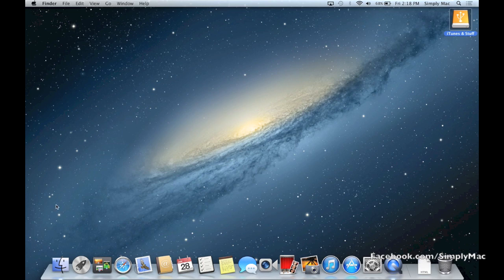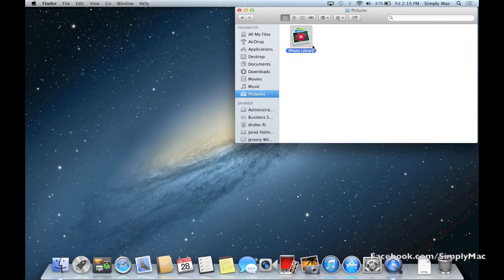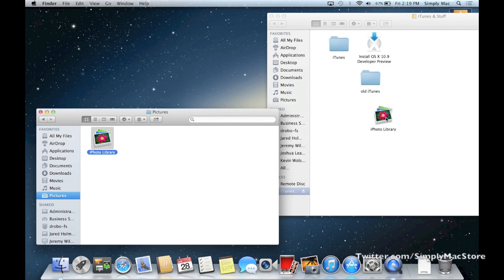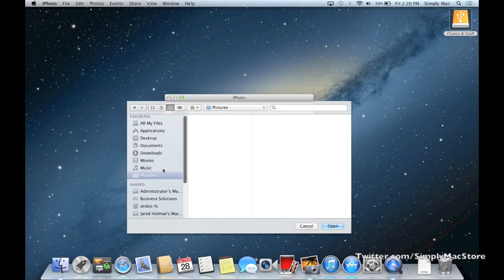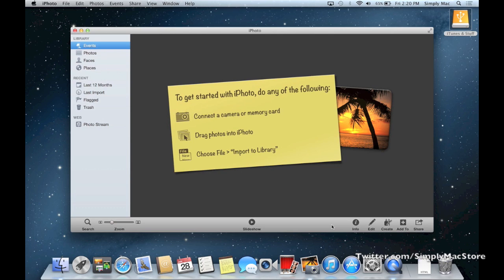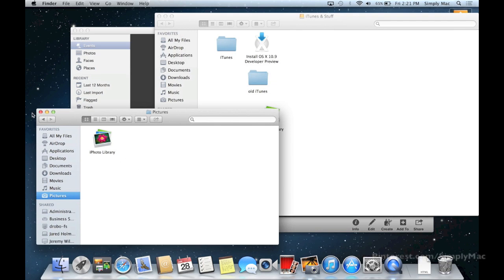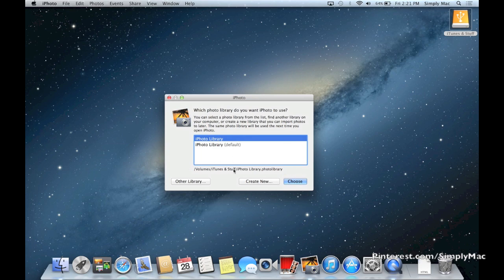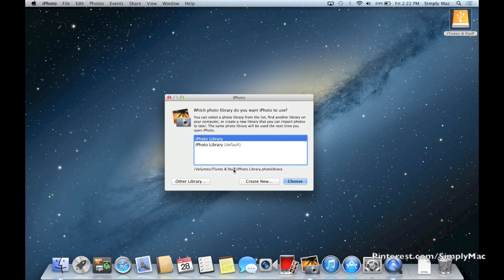Moving your iPhoto Library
Need to move your iPhoto library to make space on your hard drive? Here is how you can do it!